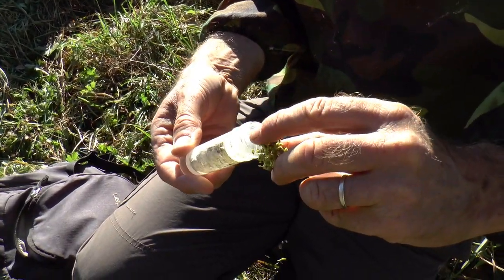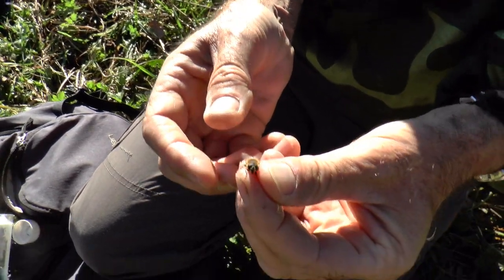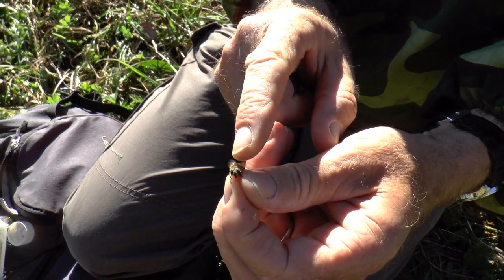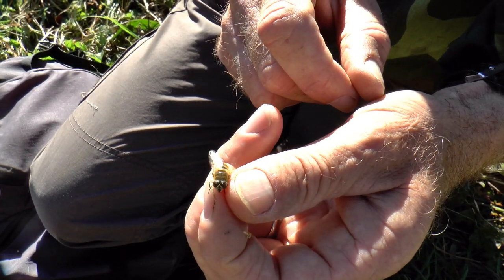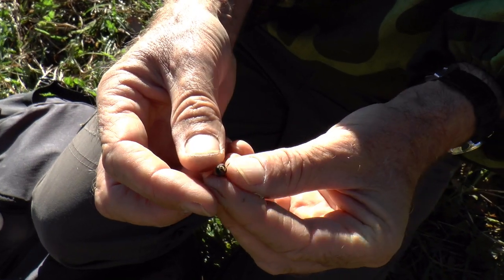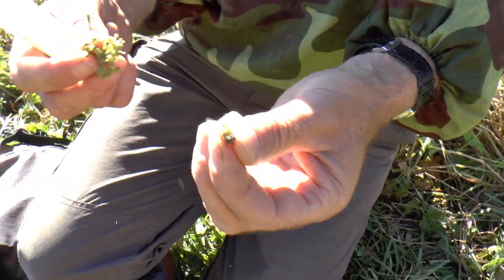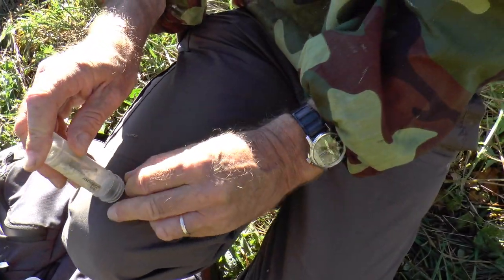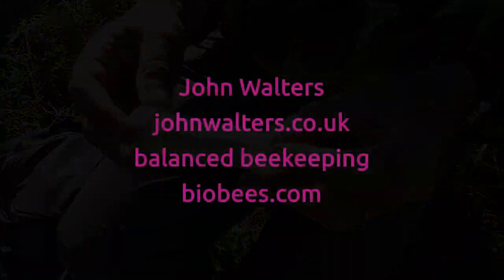The Drone Fly - a honeybee mimic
A clip from the video where we dismantled a hornet nest. Naturalist John Walters shows his live drone fly specimen.